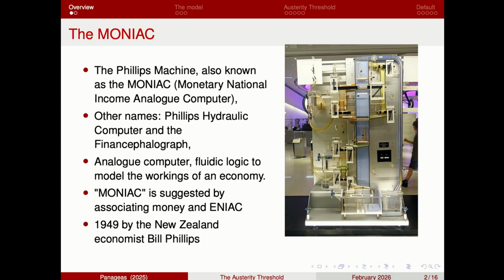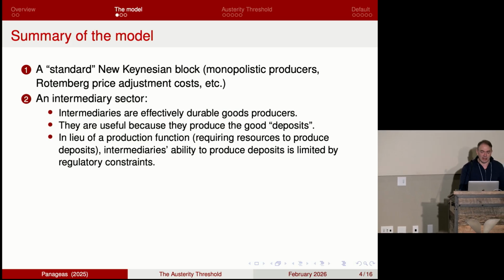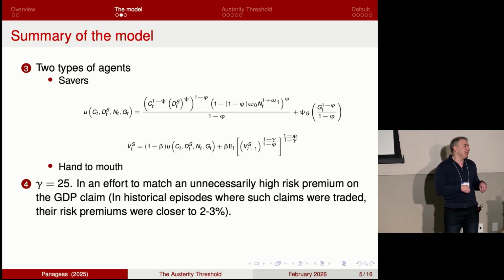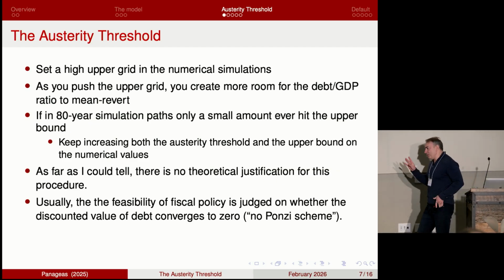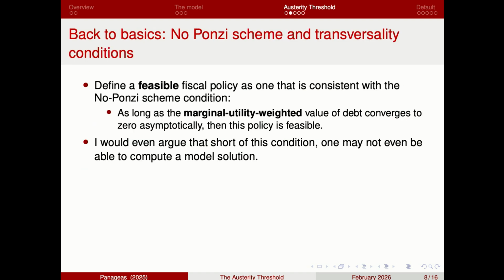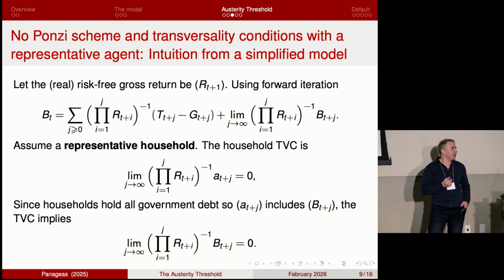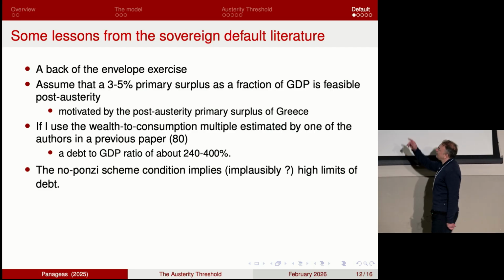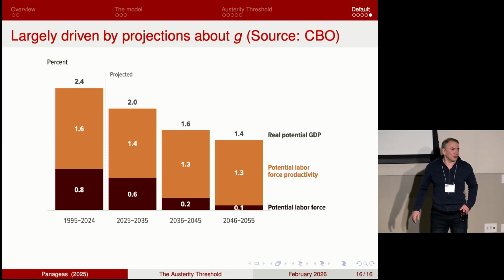UWFC 2026 Paper 7 Discussion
Discussion of paper titled “The Austerity Threshold” at the 2026 Utah Winter Finance Conference. Arthurs are Vadim Elenev (Johns Hopkins), Tim Landvoigt (Wharton), Stijn Van Nieuwerburgh (Columbia)